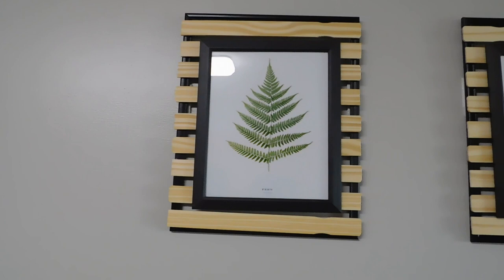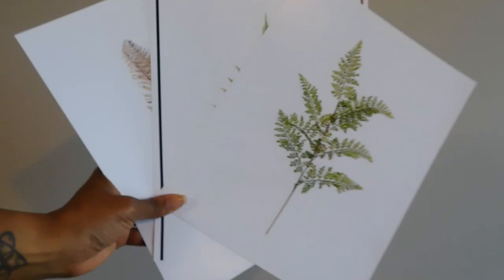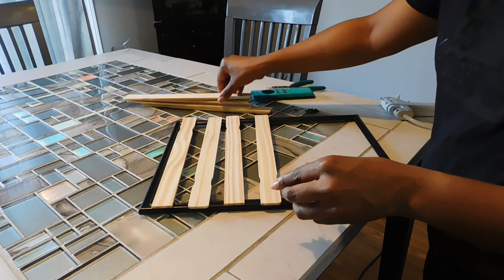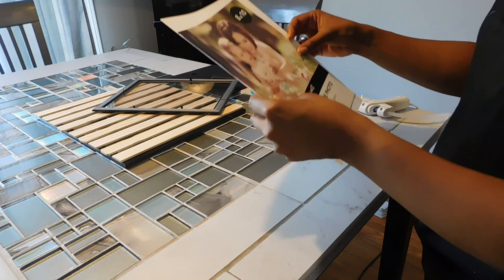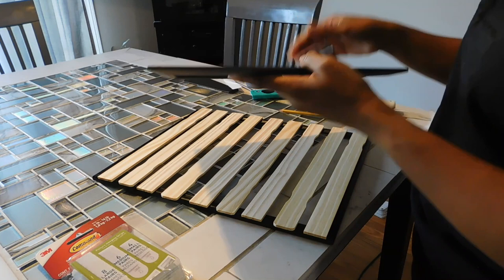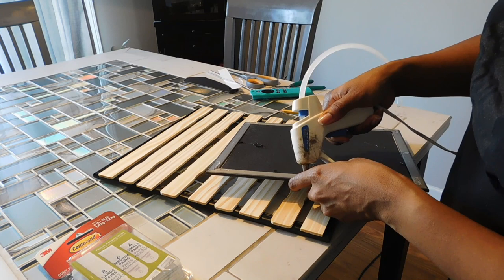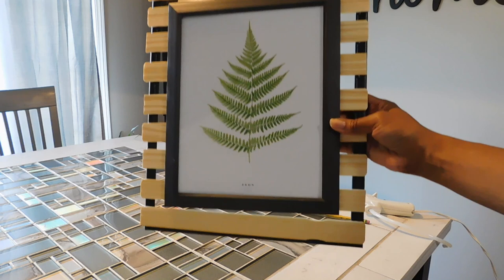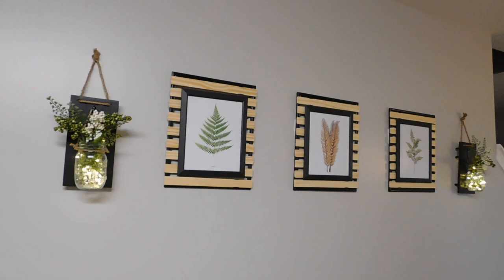Farmhouse Inspired Wall Decor for Less than $10!!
Hey y'all! In this video I show you show to make these cute and CHEAP wall decor using items from the Dollar Tree and Home Depot!

Mason Jar Scones from Amazon